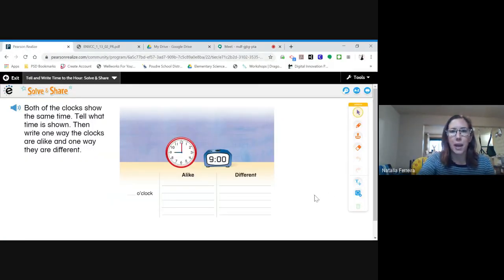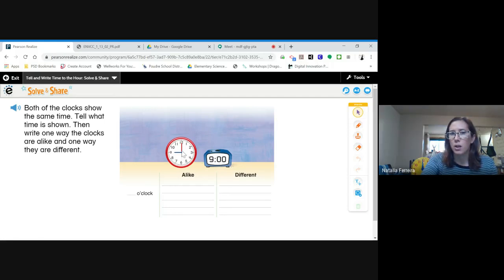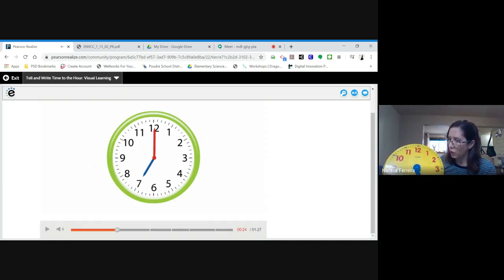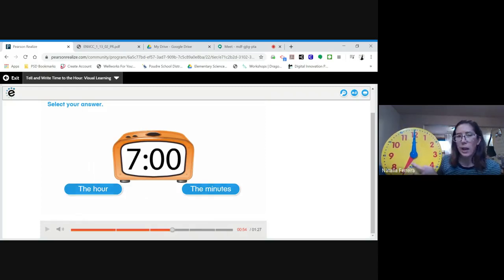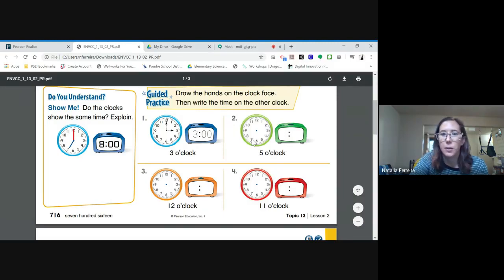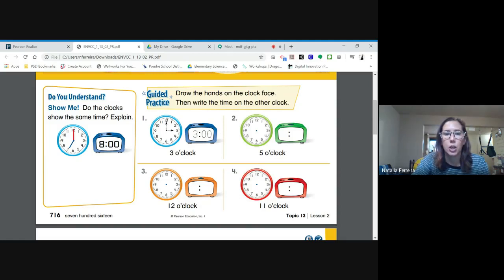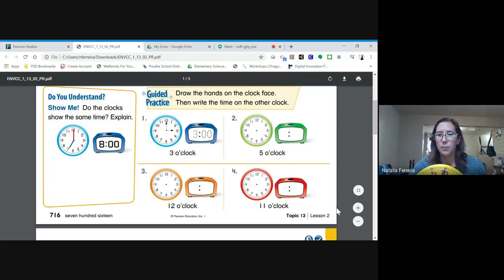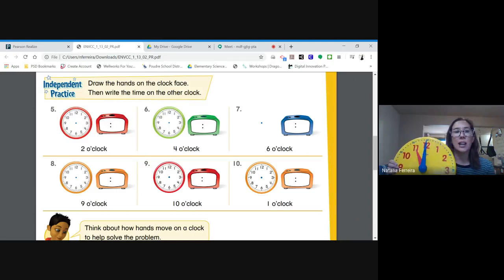Math 13-2 4/2